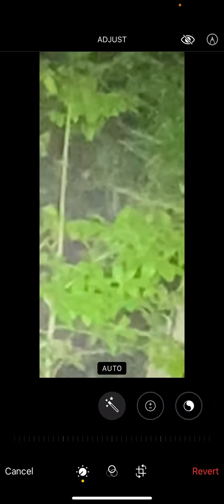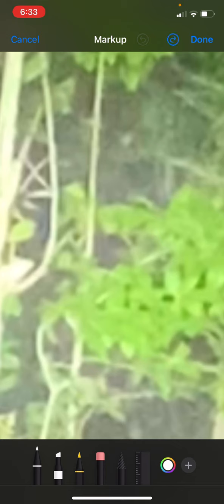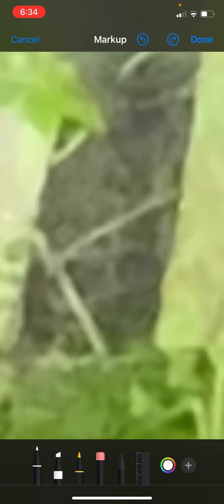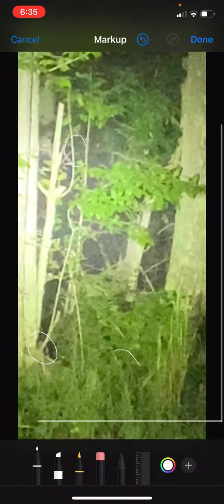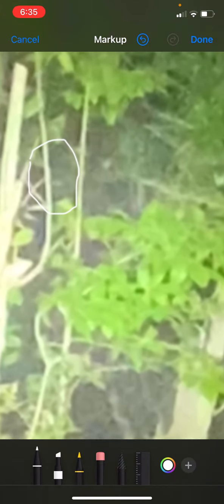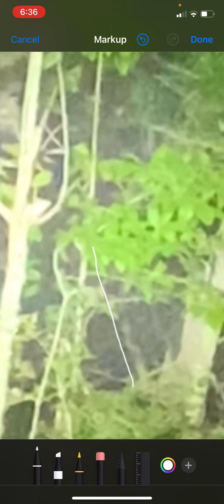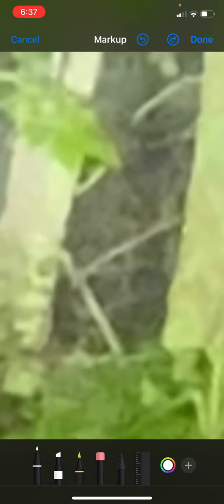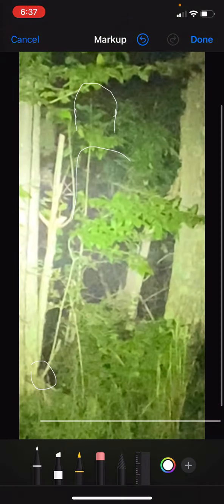Image of Giant TreeOrgan Sasquatch /w smaller Sasquatch who looks sick with skin disease. SLCE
The smaller adult Sasquatch looks sick to me, let me know your thoughts in comments below, these beings are flesh and blood, I’m sure they have their own diseases as well, makes me wonder if the COVID hit the Sasquatch population as well, is their blood too far different than ours by now that COVID cannot infect them or our other diseases? Interesting thoughts.